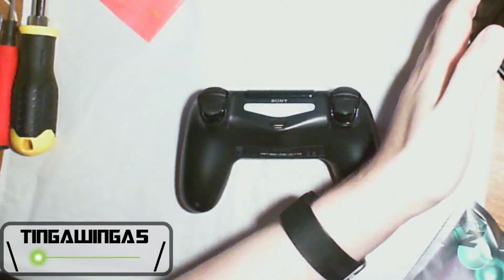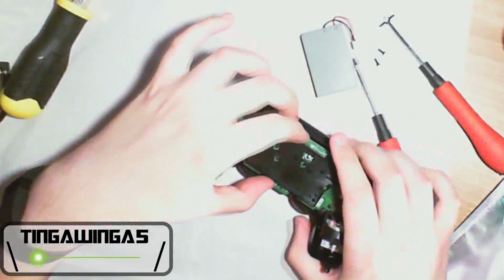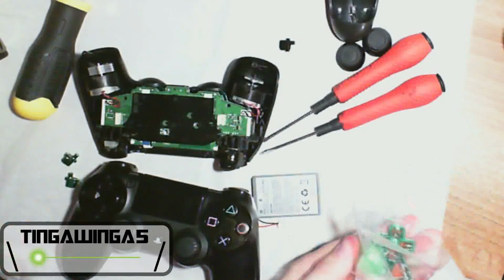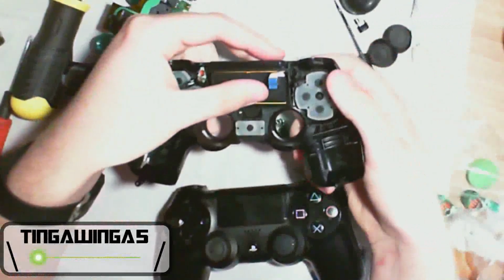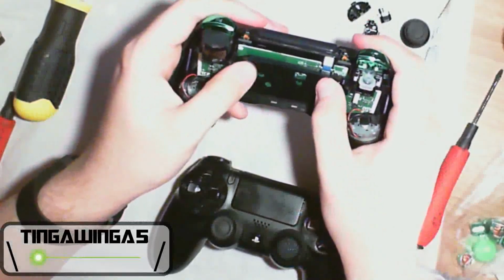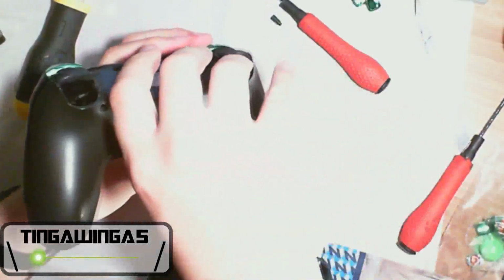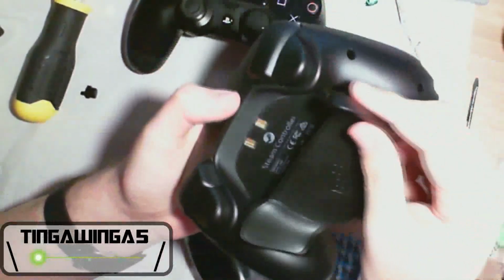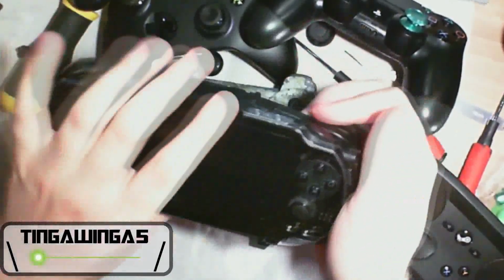LIVE: PS4 Controller Modding (Battery, Analogue Stick and Button Replacement) 18th October 2015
Quality isn't the best, have uploaded as per your request.

Livestream of PS4 controller modding (Buttons and Battery) and also a long almost podcast like talk about other controllers etc.
Thanks for joining me if you did, might do more streams in future.

BTC:  14uUbzJSi2t5MGgYH72PdTonD22V8drBVN
Doge: DTHbar4BRRmxx2YBjkYj23epzJG7Z2g5cx